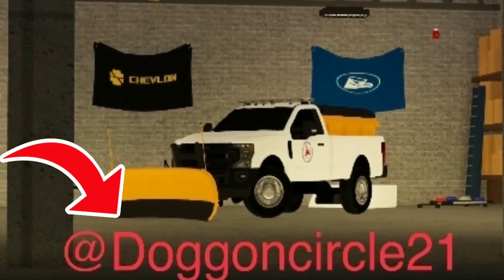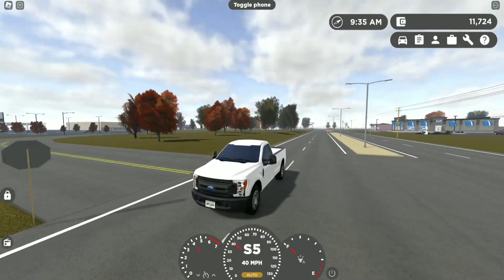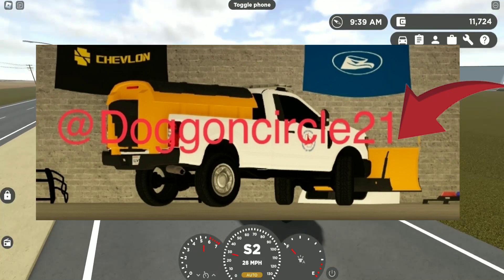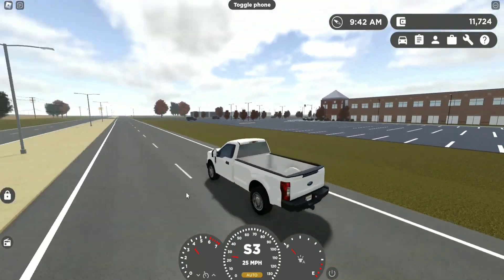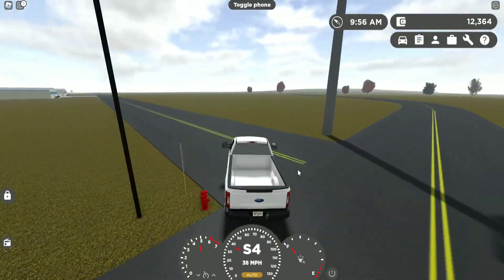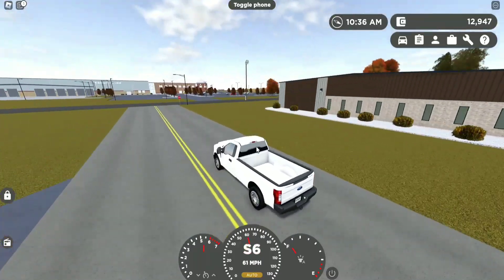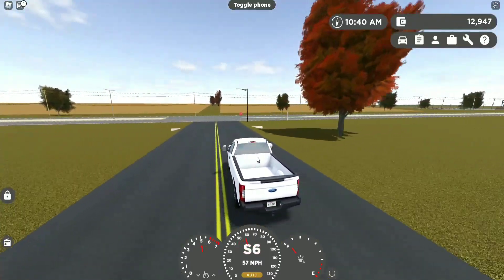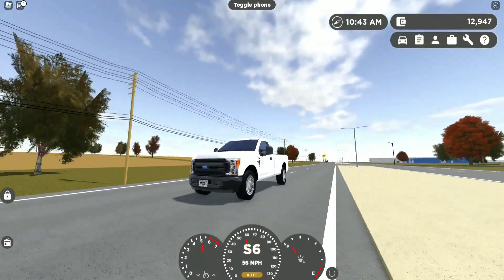THE NEW *SNOW PLOW TRUCK* HAS A WORKING PLOW!? (Greenville Roblox)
Greenville roblox, new Greenville update

Roblox, this is a game where you discover games developed by the community, you can have fun, play with friends, and join activities that are in this one game! Roblox is free to download